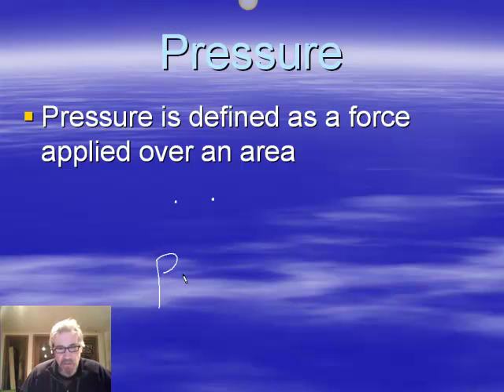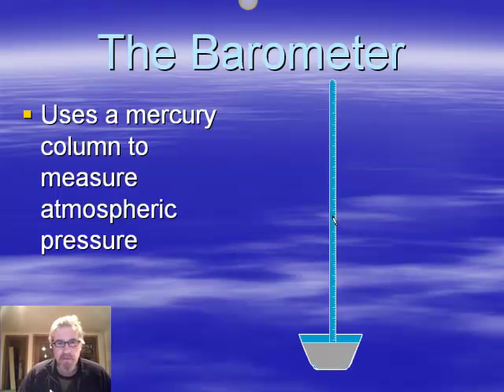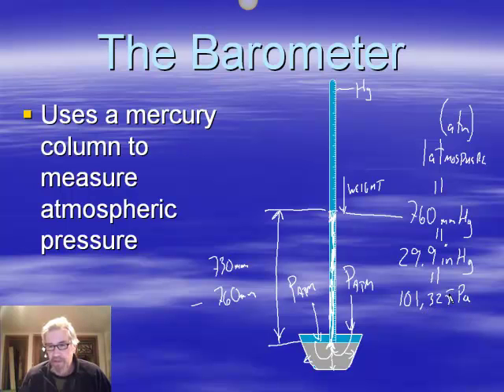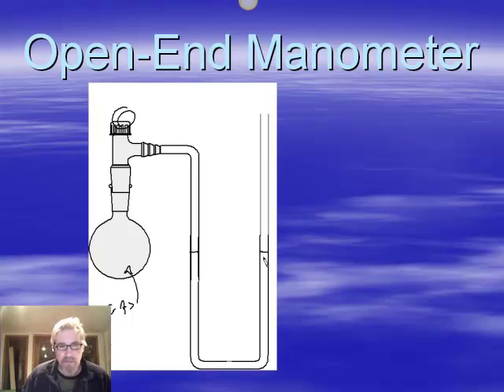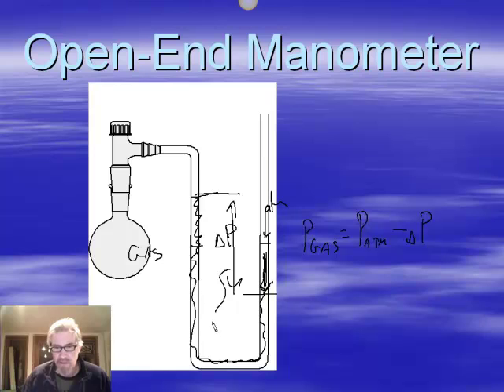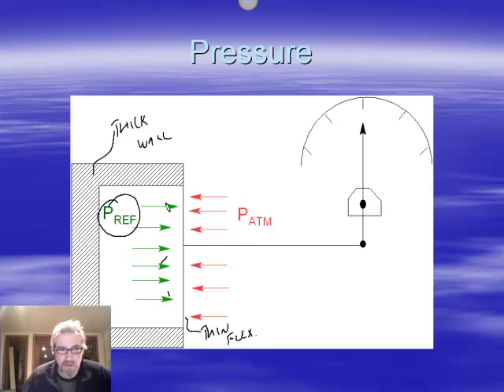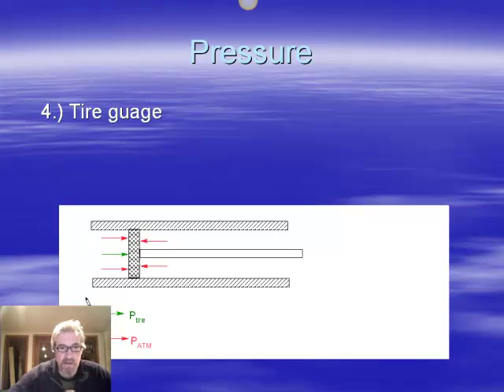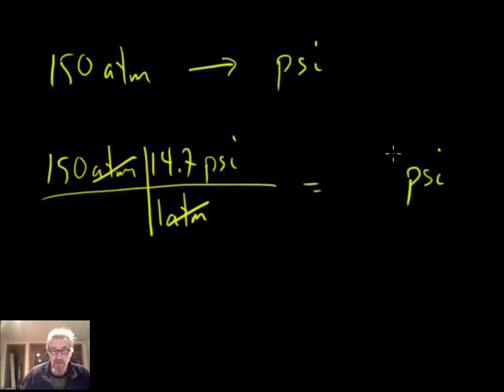Unit_5_1.mp4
Unit 5 notes, Part 1 for Eckstrom's HA chemistry classes